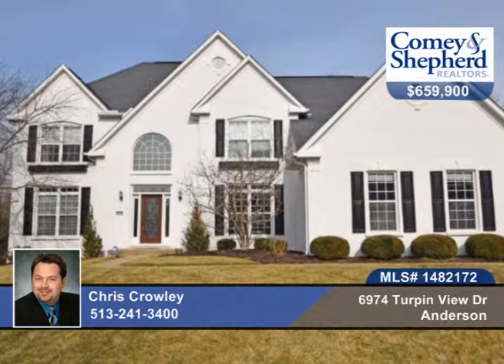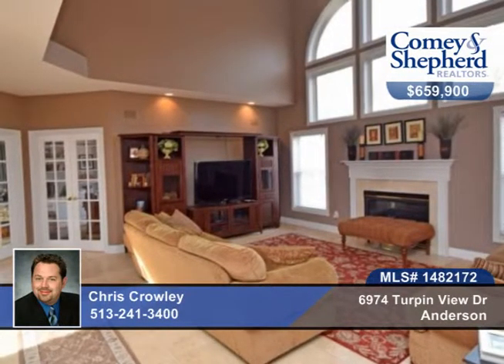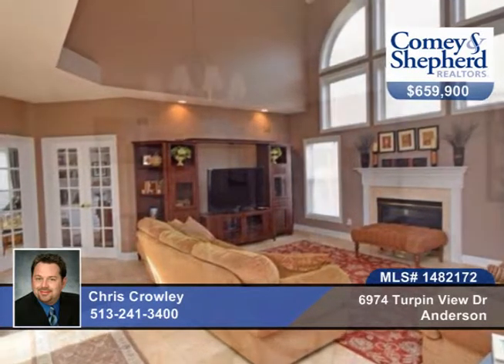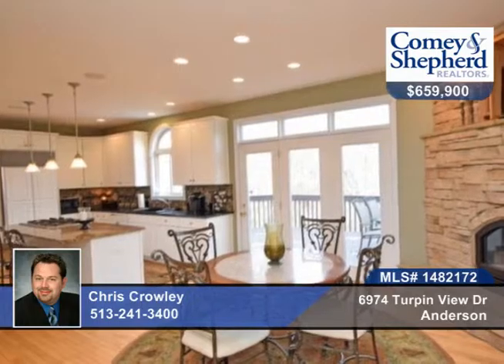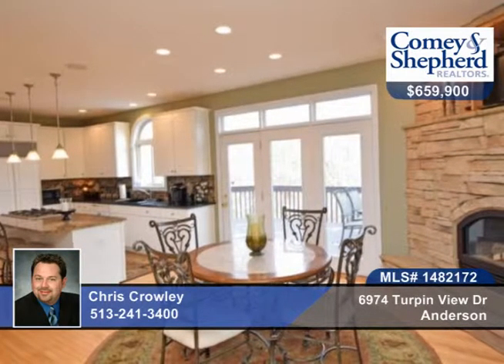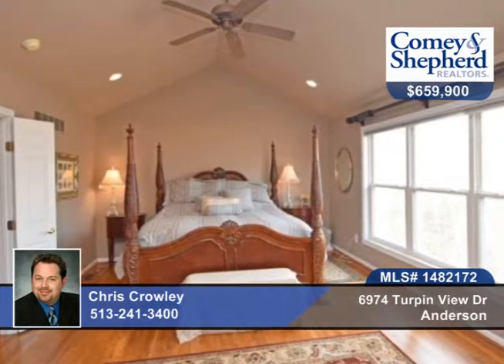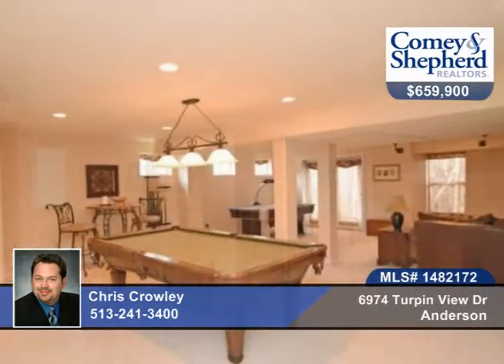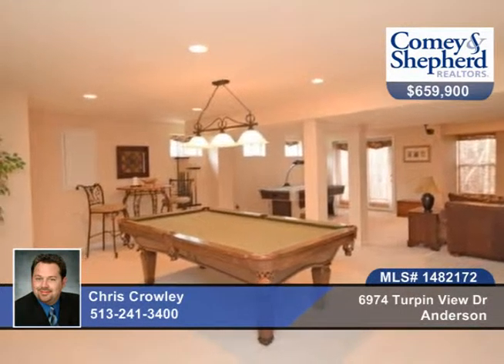6974 Turpin View Dr Anderson, OH Homes for Sale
6974 Turpin View Dr, Anderson, OH
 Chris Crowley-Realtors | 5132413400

Former interior designer home! 5 Bedroom, 4.5 Baths, 3 gas fireplaces. Fresh exterior paint, finished Lower Level, Very large Master Suite w/Sitting Room, 1st flr Study and Bonus Room -could be dual offices or formal Living Room. New luxury garage flooring and cabinetry in spacious 3 car garage. Nice finishes throughout. Ready for your personal touch